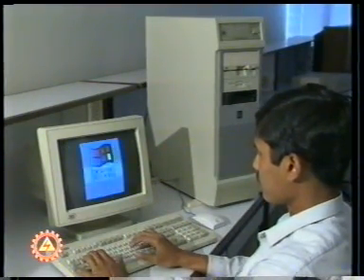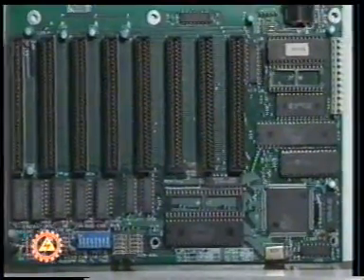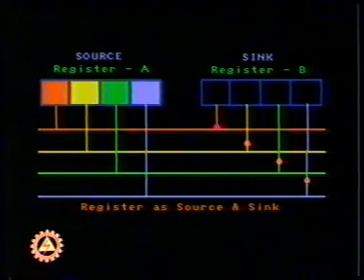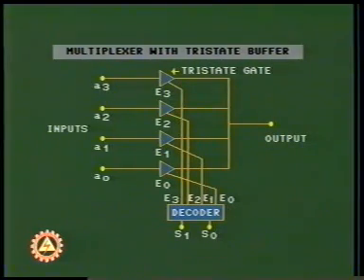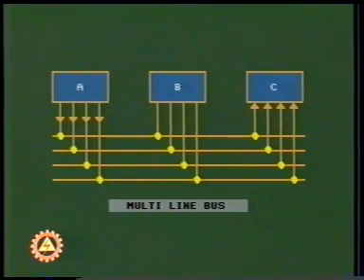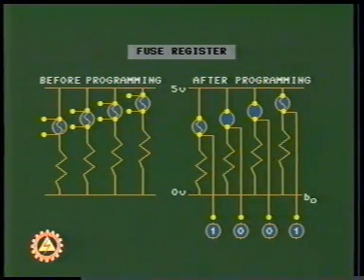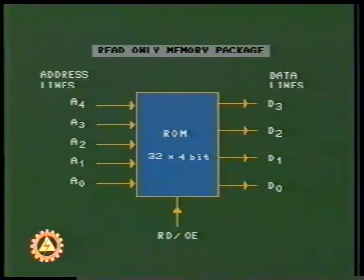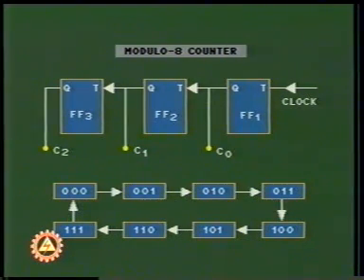CONCEPTS AND BUILDING BLOCK OF MICROPROCESSOR LESSON 1